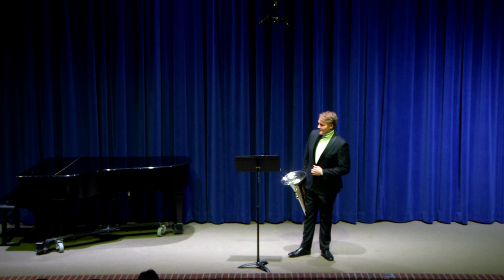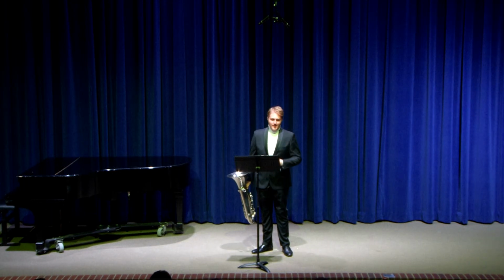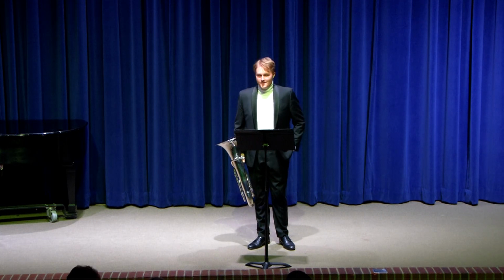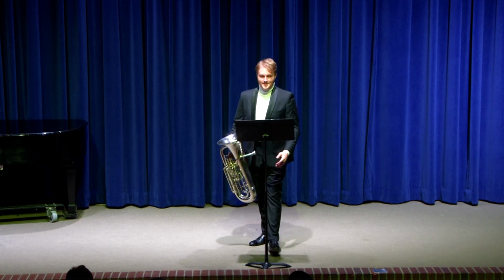Euphonium/Tuba Recital (11/20/23)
My undergraduate solo recital at UWEC in the Phillips Recital Hall with the help of Jason Spencer-Lima, Matt Wood, Jakob Lamphere, Liz Wilson, Olivia Lafler, and Dylan Butler. Enjoy!

0:00 Cascades - Allen Vizzutti
4:15 Blue Lake Fantasies mvt II: Moonlight Across the Water - David Gillingham
8:00 Moondance - John Stevens
17:00 Six Studies in English Folksong (mvt I, V, VI) - Ralph Vaughan Williams
23:11 Intermezzo - Marcel Bitsch
28:45 Blue Lake Fantasies mvt IV: Ancient Native Air - David Gillingham
32:35 Acknowledgments
34:30 The Bulgarian Three - Matthew Murchison